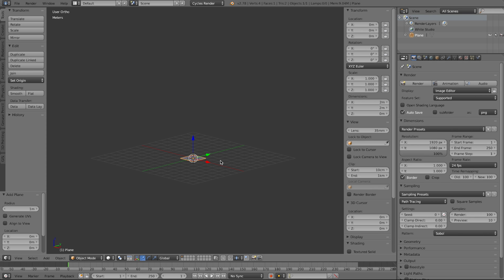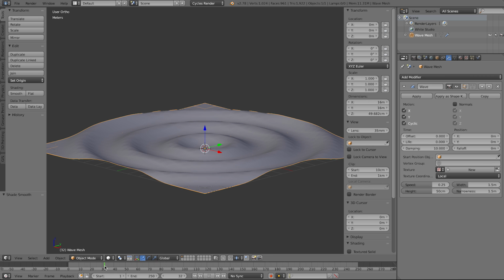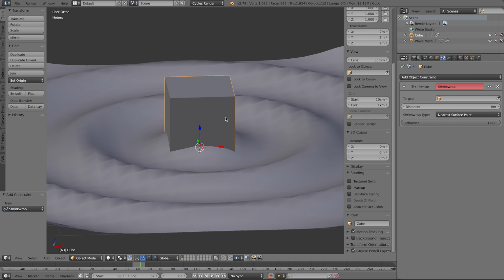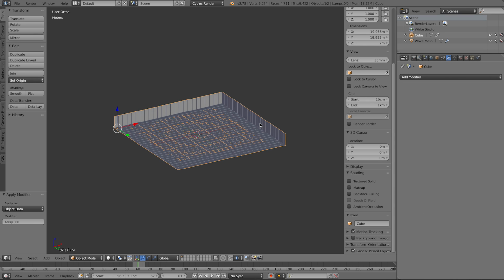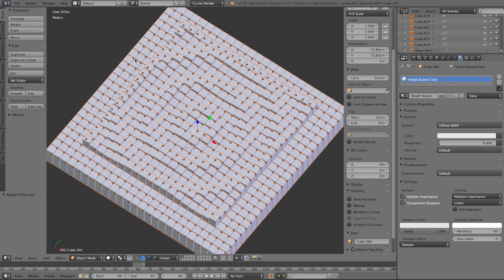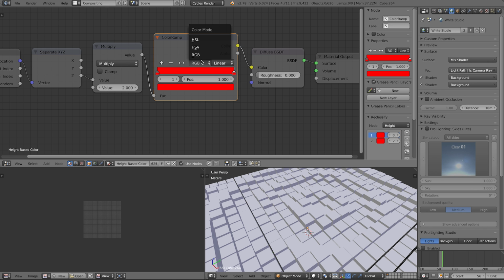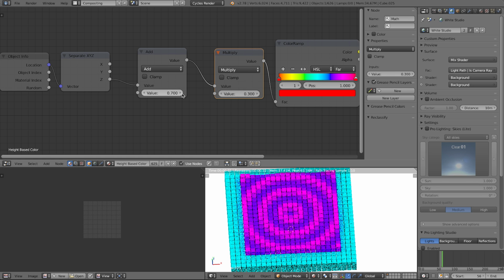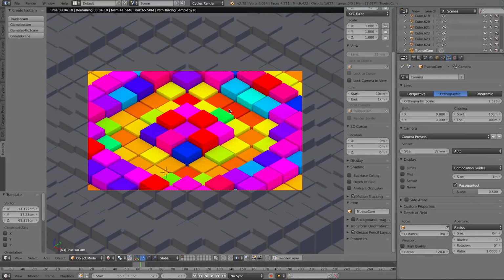Creating a Wave of Cubes in Blender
Chapters:
Intro: (0:00)
Making the Wave: (0:18)
Materials: (8:03)
Camera: (14:01)
Outro: (14:50)